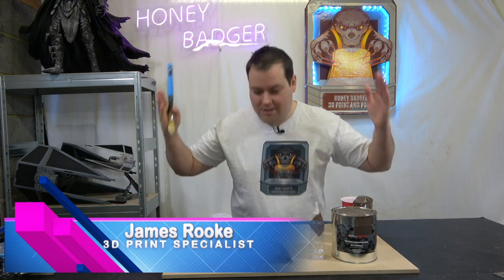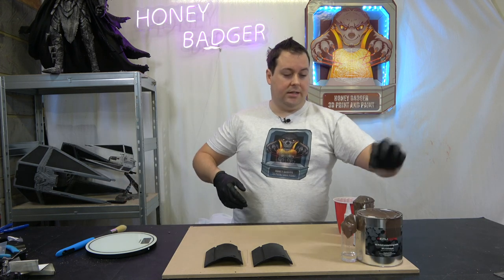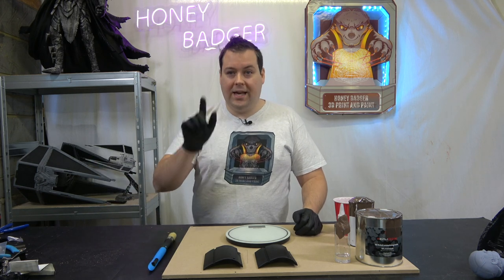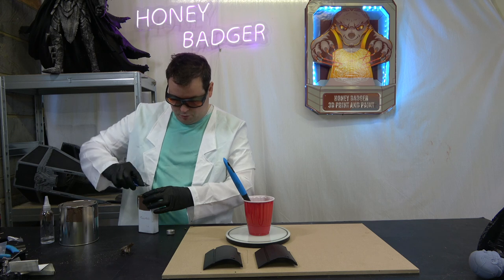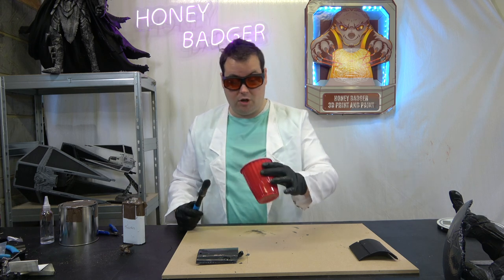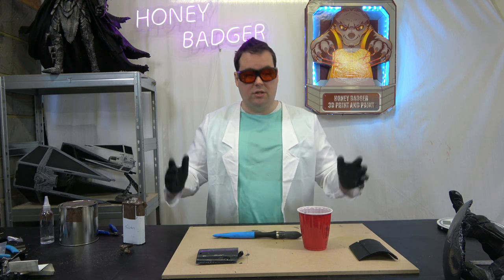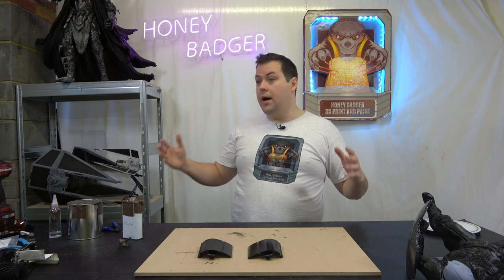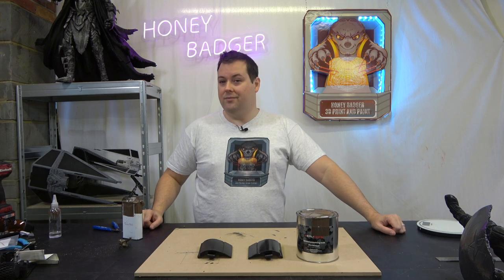Replicoat - 3d printing with a perfect finish everytime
Do you want perfect results for your 3d printing, are you tried of spending hours post processing with sanding and primer, well this could be the answer you have been looking for

Update
The resin only takes about 2 hours to be sandable not the 48 we left if for
for sandpaper use 600 grit wet and dry and you wont get the scratch swirls that we had